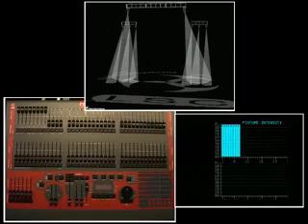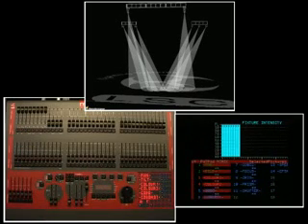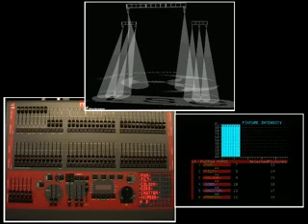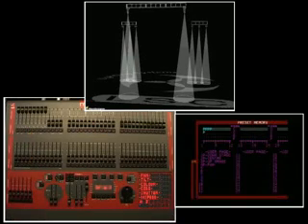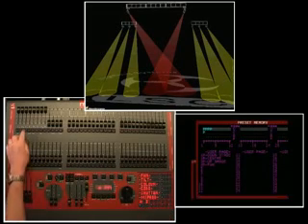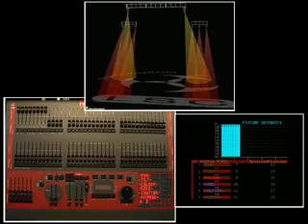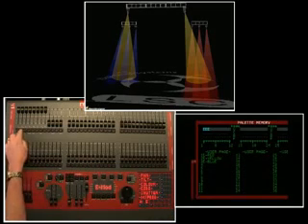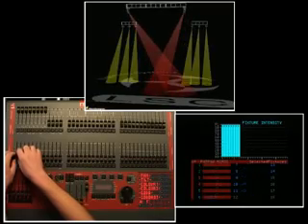(11) Groups, Palletes & Presets - LSC maXim PaTPad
Video training for the LSC maXim PaTPad module